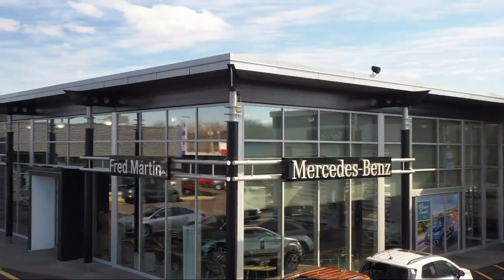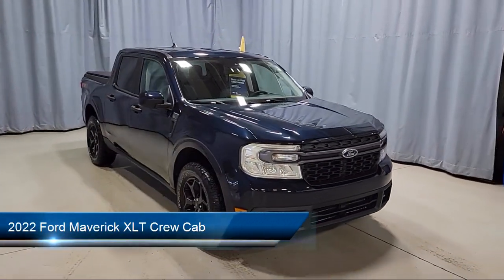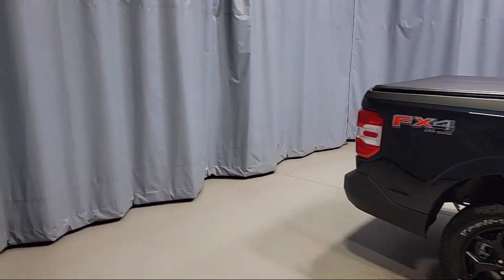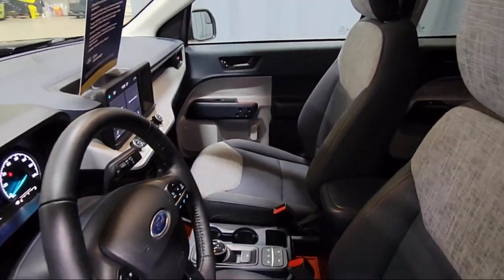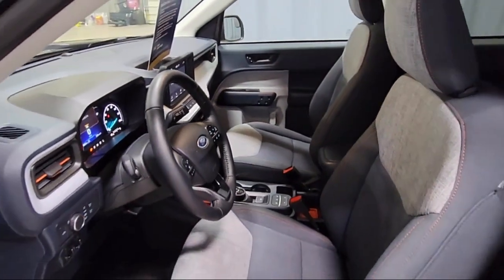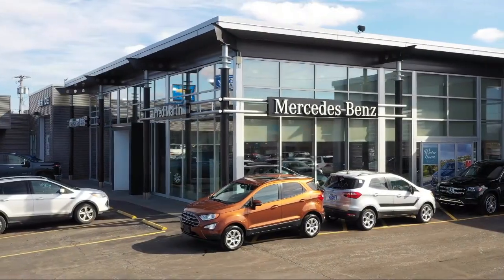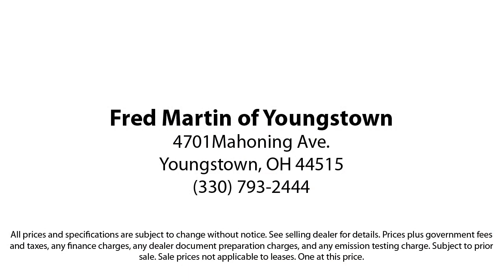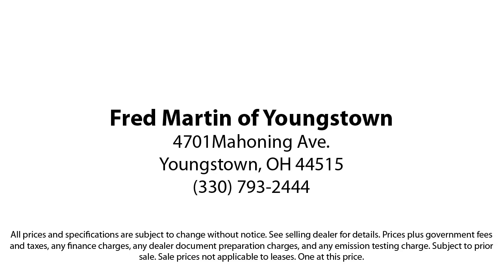2022 Ford Maverick XLT Crew Cab Youngstown New Castle Kent Warren Boardman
2022 Ford Maverick XLT Crew Cab Stock Number: F19945B Vin:3FTTW8F95NRA76966.